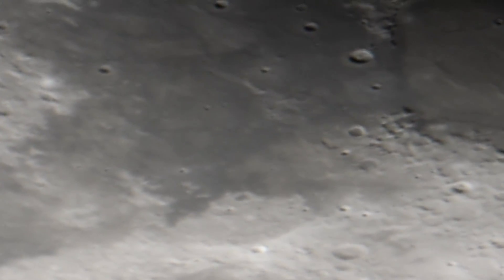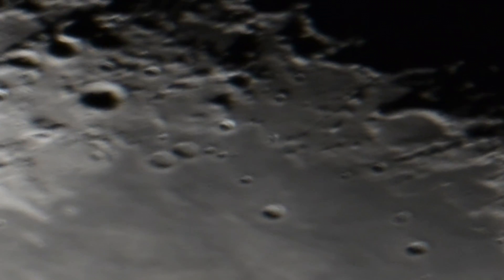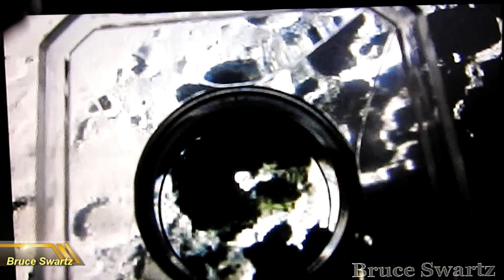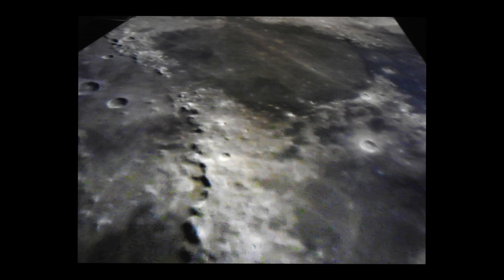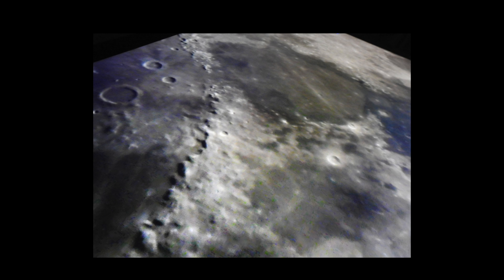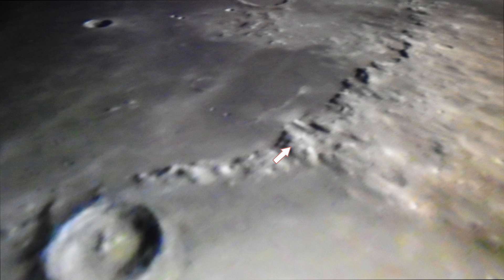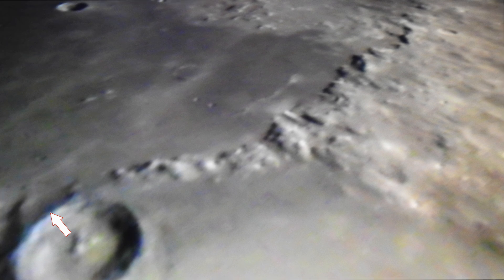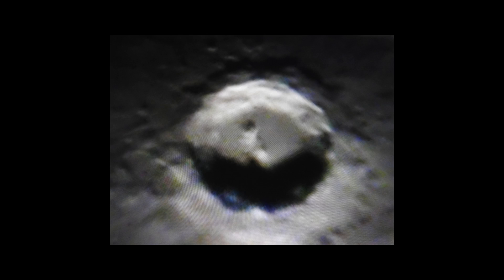The Moon Both Live Footage & Photography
Hi and welcome. Analyzing the surface details in both live footage recently taken in April 2018 and recent photos taken from the footage.
thanks for the ongoing support everyone...